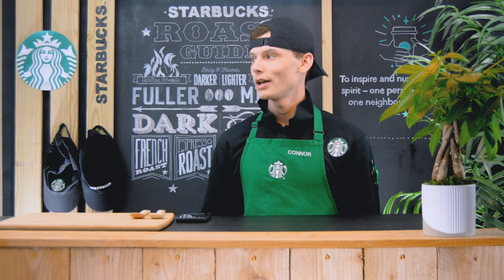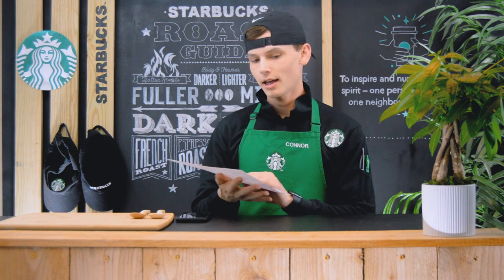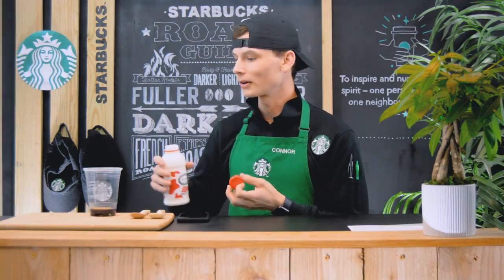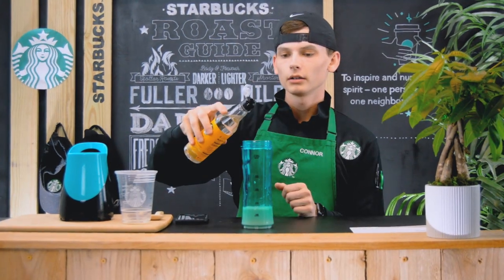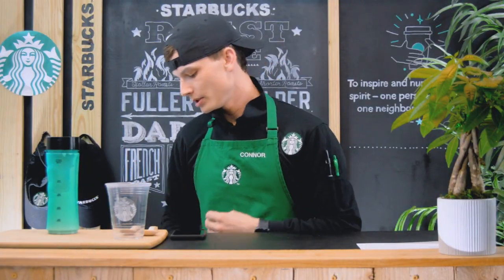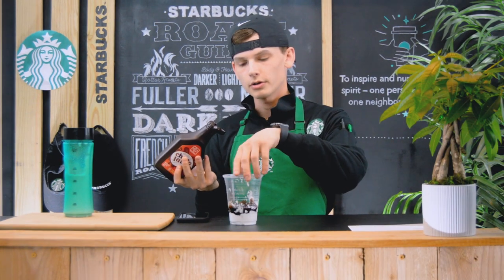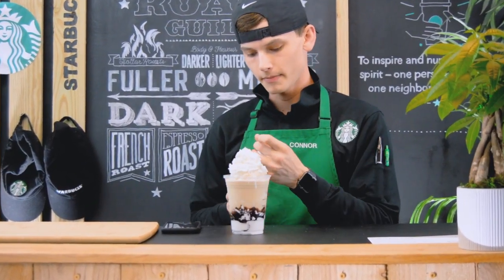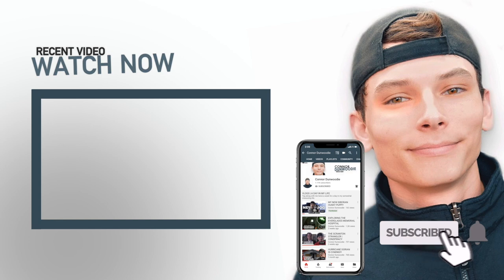DIY STARBUCKS S’MORES FRAPPUCCINO!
It’s summer time! So today I’ll show you how to make our Starbucks S'mores Frappuccino! This takes no time at all and is super easy! Enjoy!

This is my 57th Daily Vlog! Tag along with me and my somewhat interesting life in todays video! I cannot wait to produce the next video for your entertainment and enjoyment.